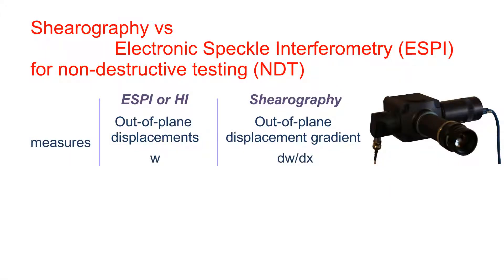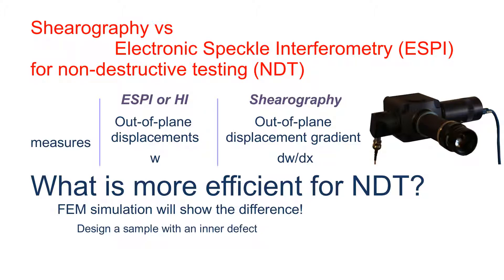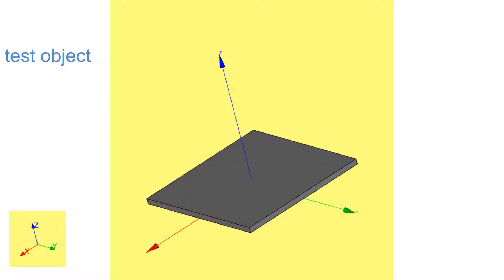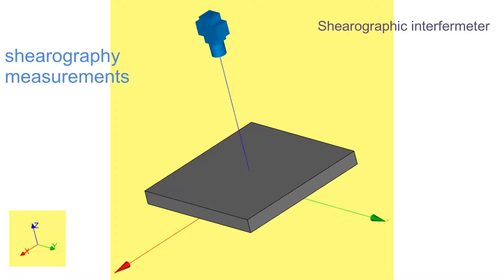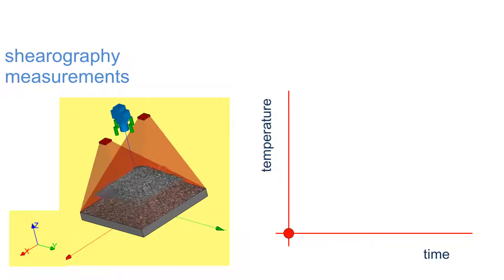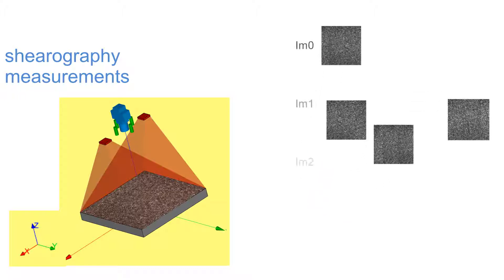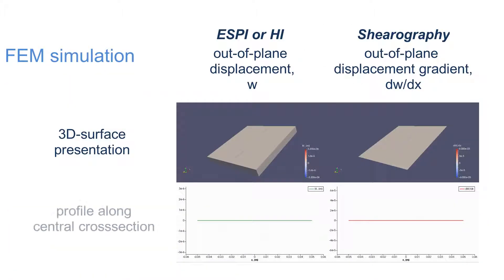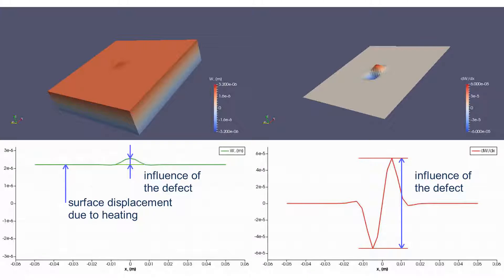Comparison of Shearography with speckle interferometry method for non-destructive testing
Comparison of Shearography with speckle interferometry method for non-destructive testing (NDT).
What is more efficient?
Finite element simulation will show the difference.